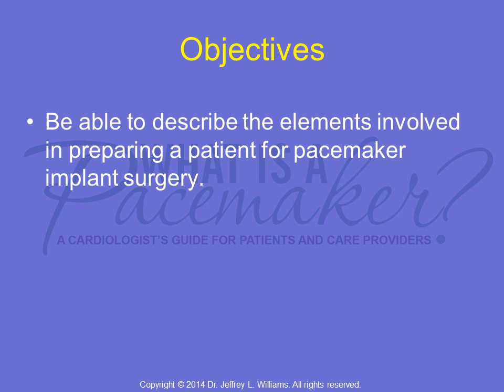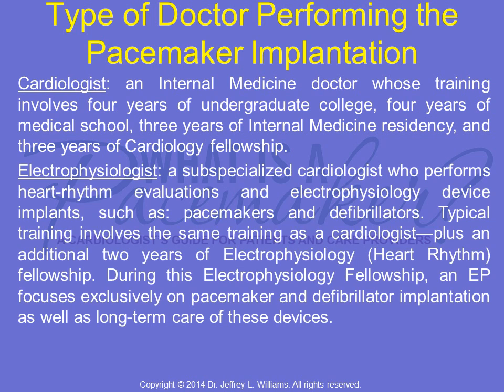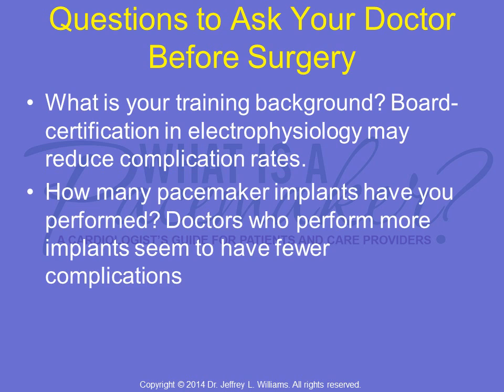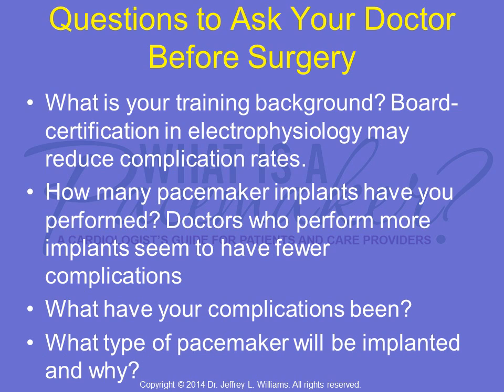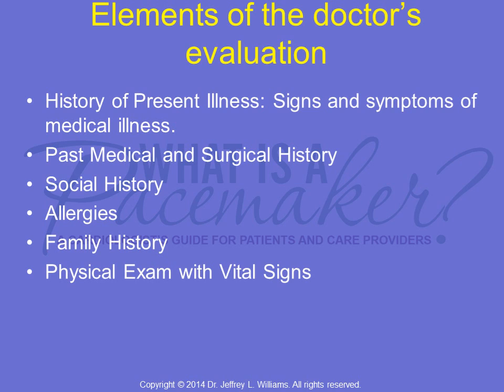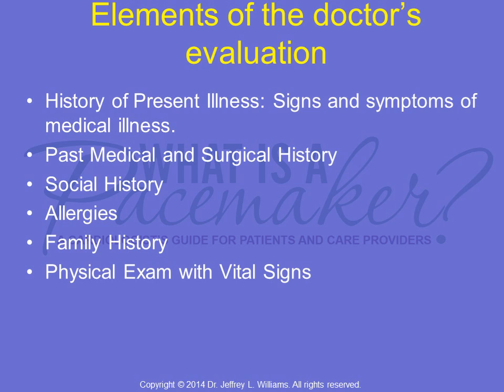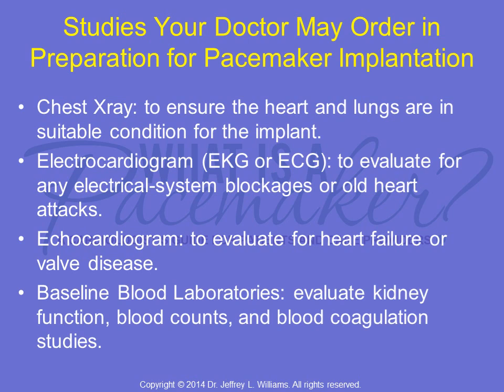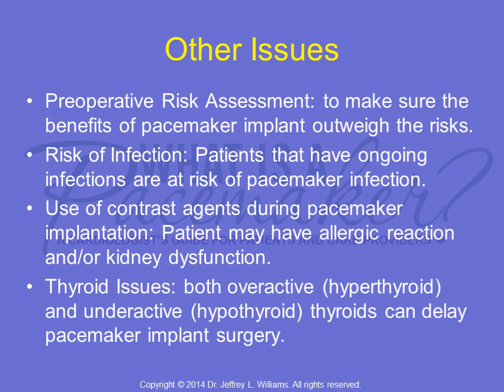Pacemaker Patient Education Lecture 4: Preoperative Workup and Evaluation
This is the fourth lecture in the series of Pacemaker Patient Education lectures. This lectures describes the elements involved in preparing a patient for pacemaker implant surgery.